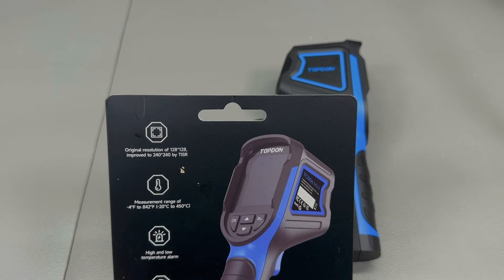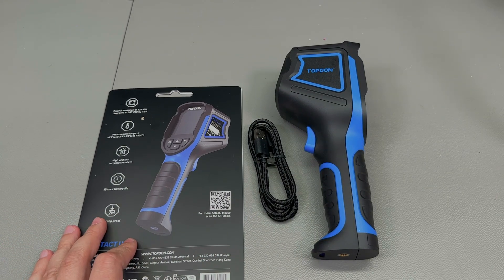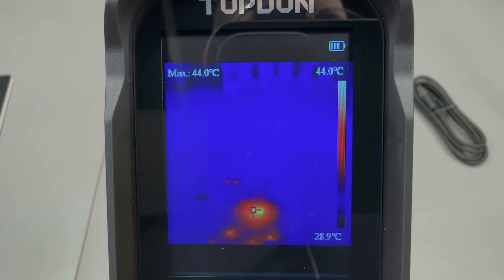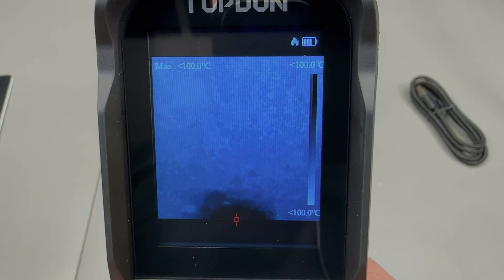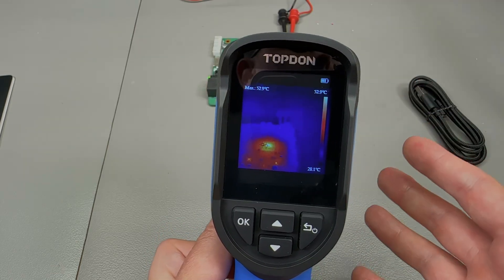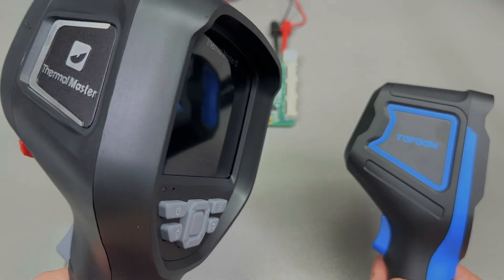TOPDON TC004 Review: Great Thermal Camera with a Problem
In this review, I test the TOPDON TC004 Mini thermal camera - a budget-friendly IR camera priced at €226/199USD. I cover its 128x128 sensor with TISR enhancement, 25Hz frame rate, and real-world performance testing on electrical equipment. However, I discovered a critical USB connectivity issue that prevents downloading captured images. Find out if this affordable thermal camera is worth your money despite its limitations.

→Timeline
00:05 Introduction
00:35 Simple packaging
01:14 Specs
03:07 Build quality
04:03 Practical testing
05:13 Saving Images
05:42 USB Interface Problem
06:55 Temp measurements
07:52 Menu system
08:02 Final thoughts